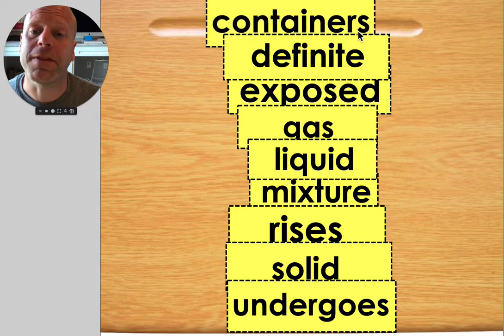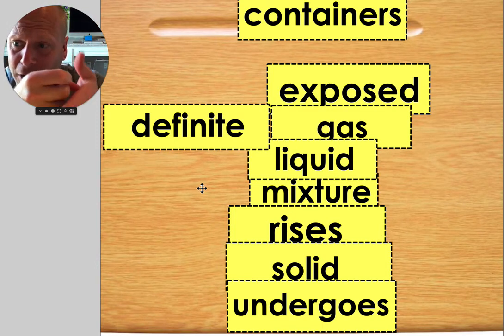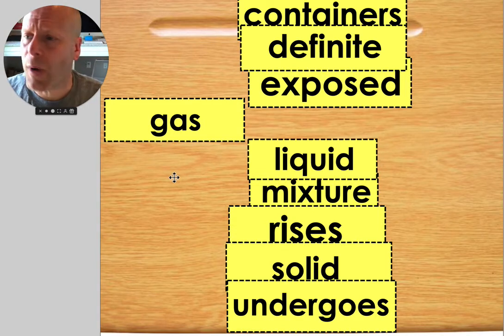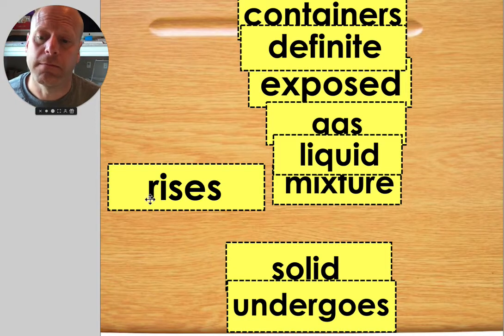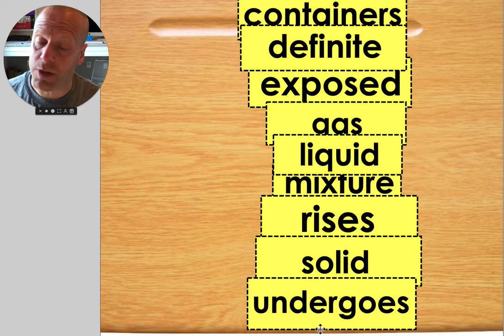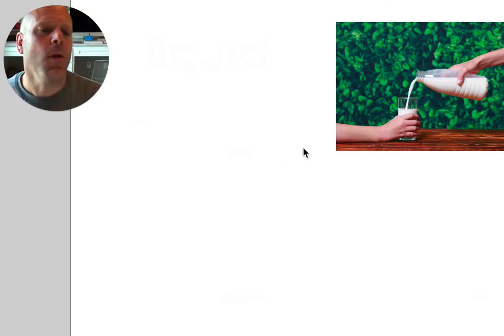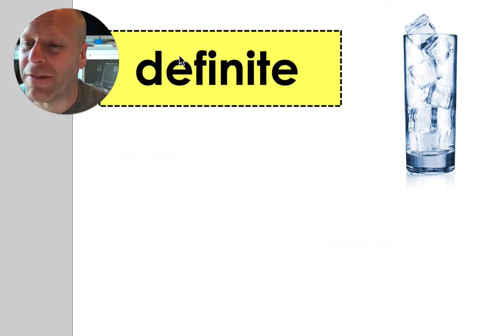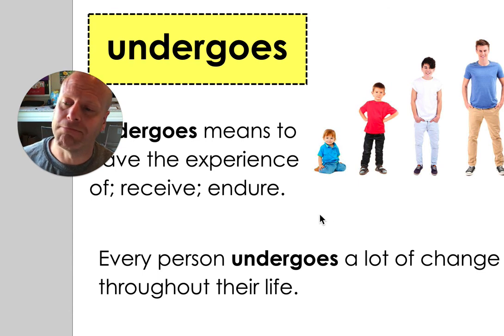5 25 Vocabulary Slideshow Matter Changes